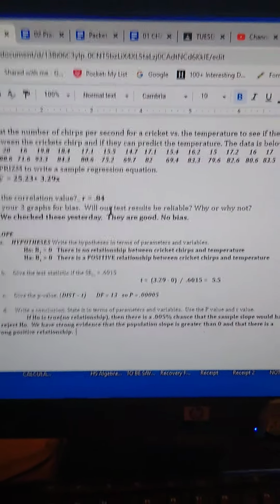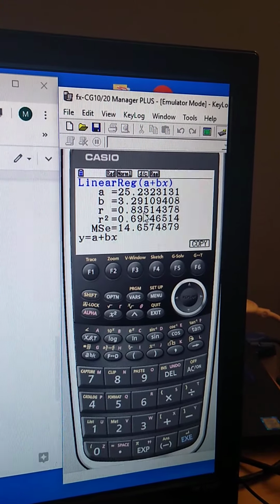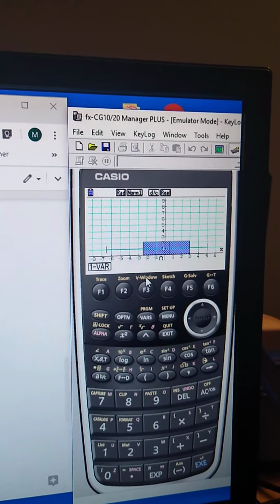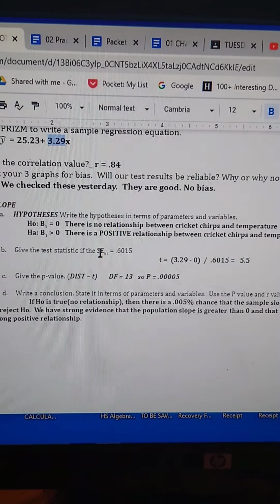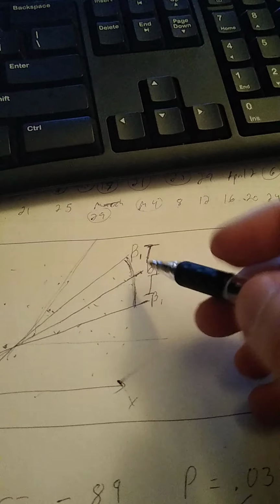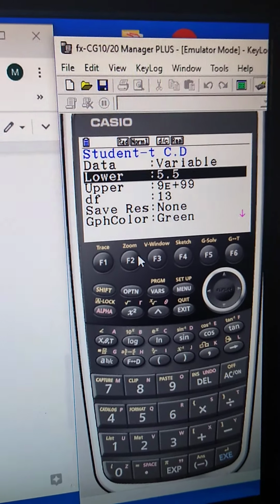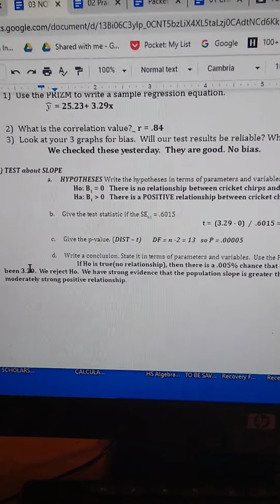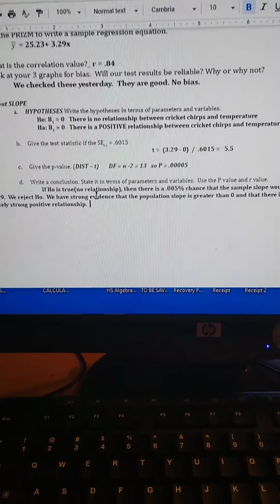Example for hypothesis test for slope